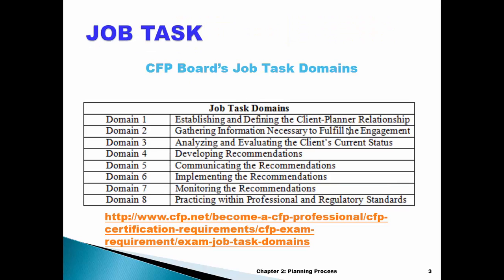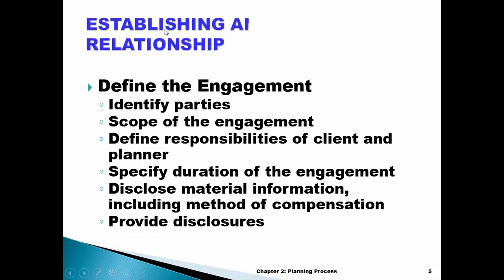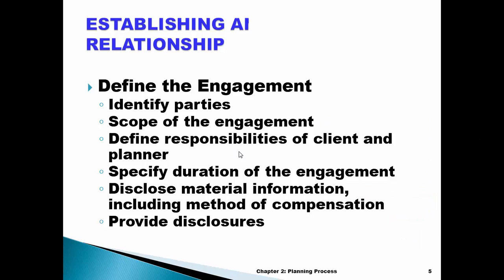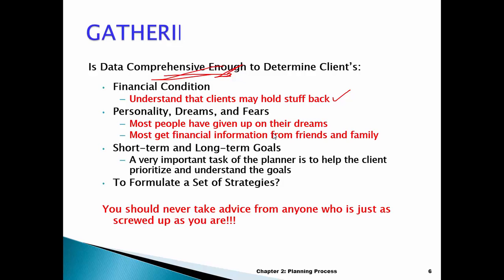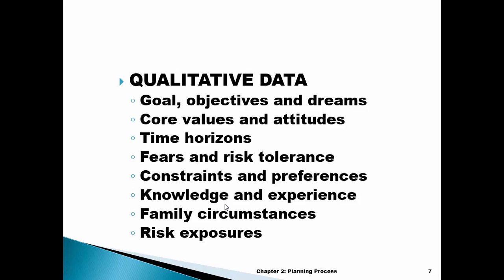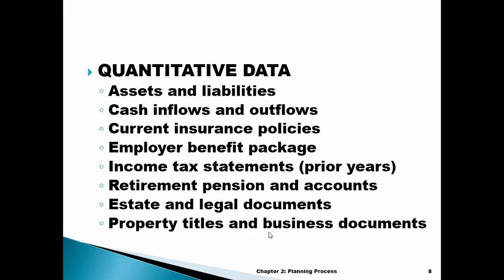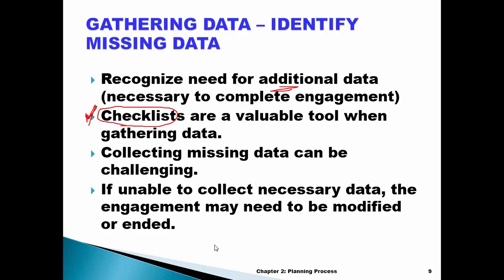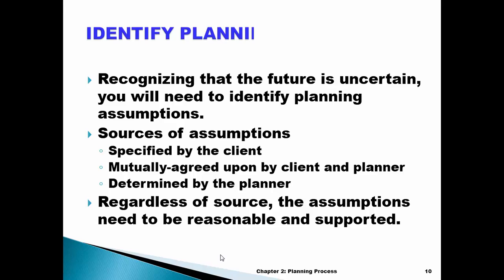BUA450 CH02 fin planning process pt1